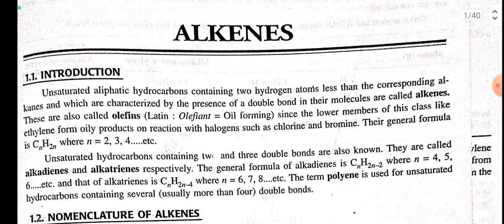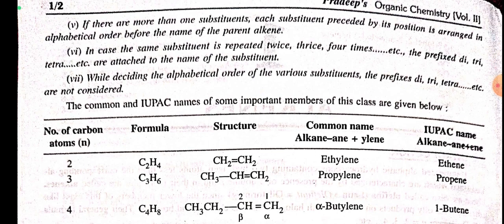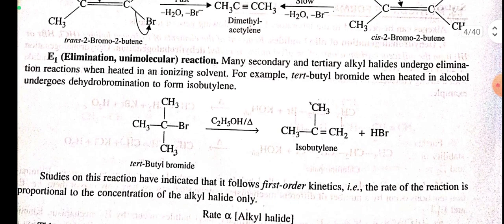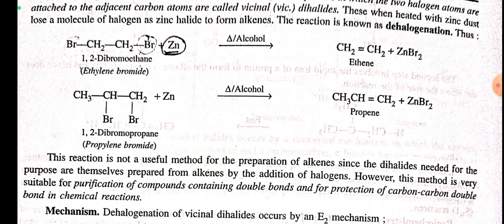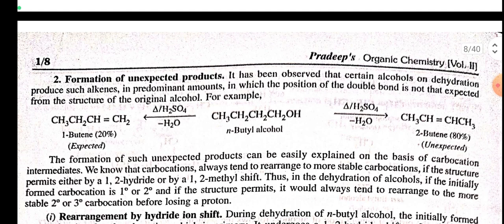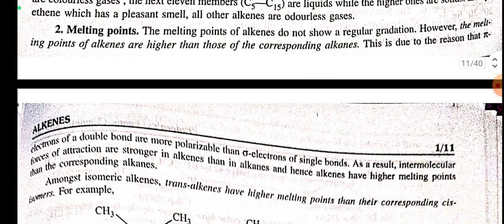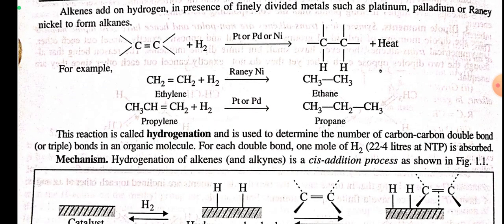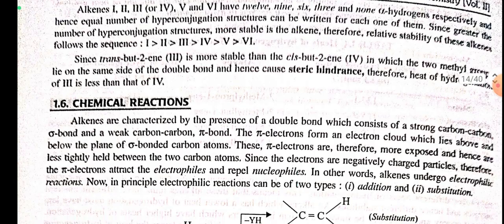Alkenes By Meenakshi 1221271090033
Alkenes By Meenakshi 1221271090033 Pradeep Organic Chemistry Dr SN Dhawan